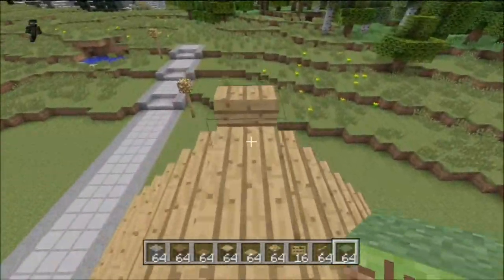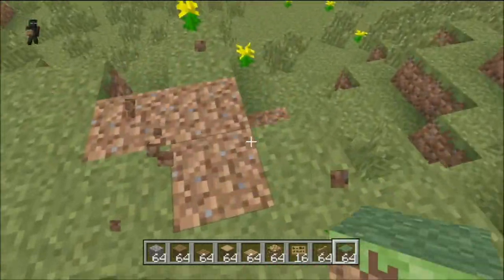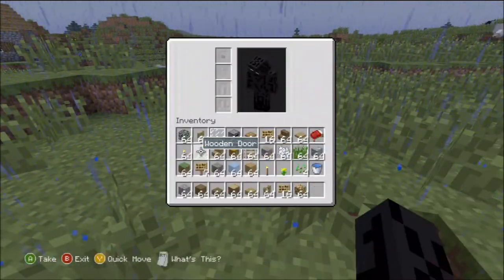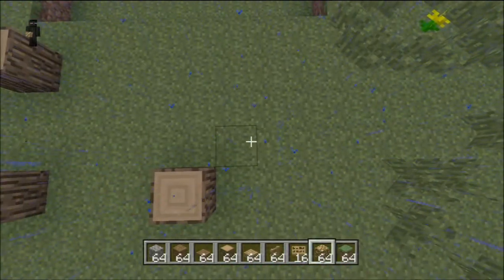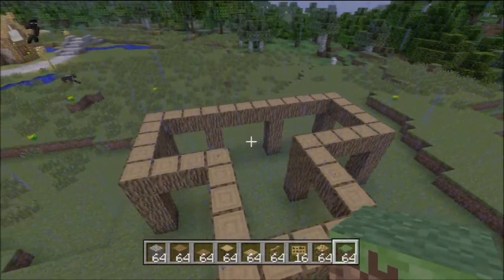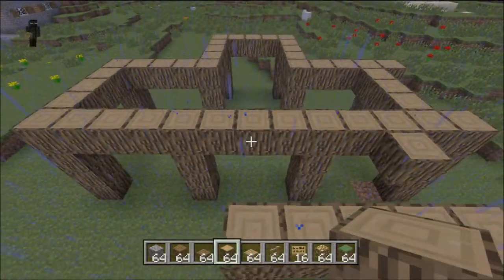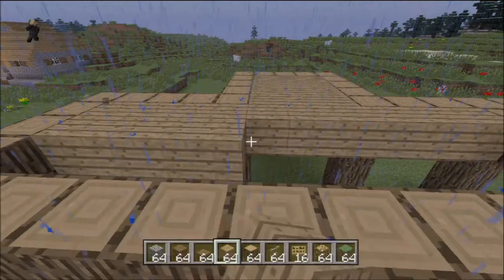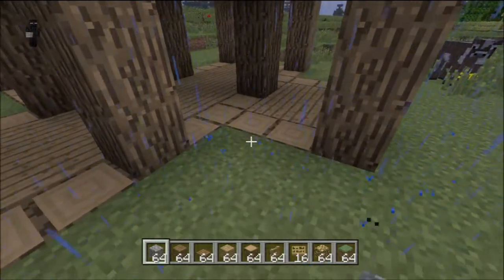Minecraft Lets Build | Medieval House #1! - Part 1/3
Project: Medieval House

Hit me up on twitter!
-Previous Lets Builds!-
None yet.